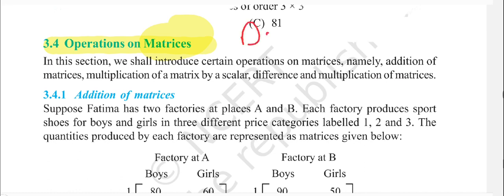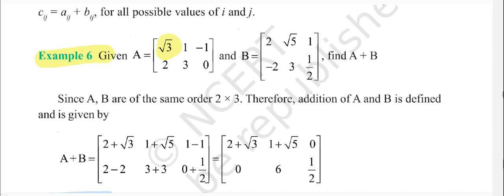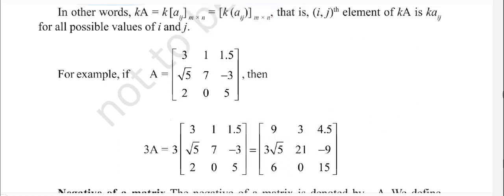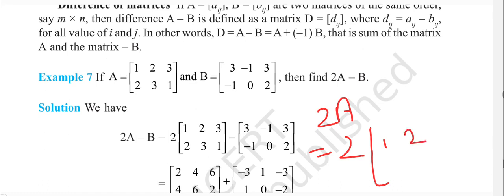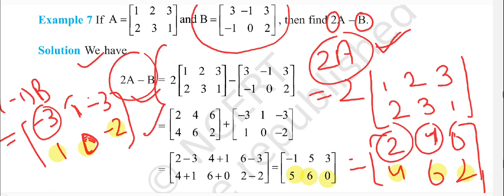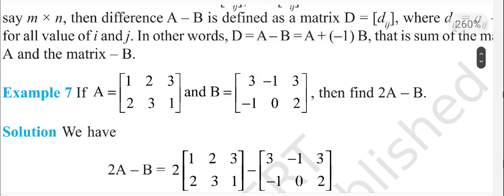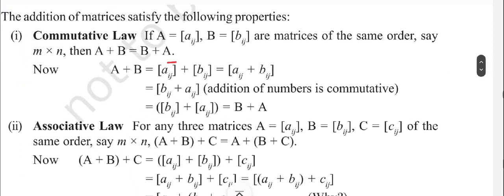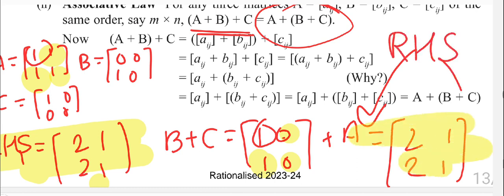Matrices | EX- 3.2 | Class 12th NCERT Math | BOARD 24 | PART - 4